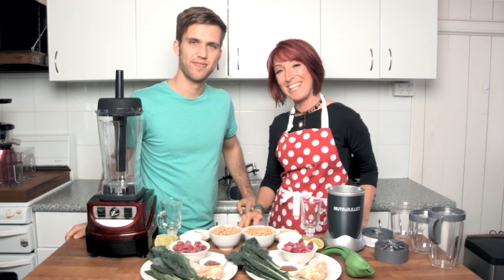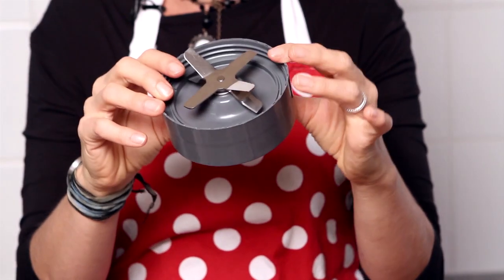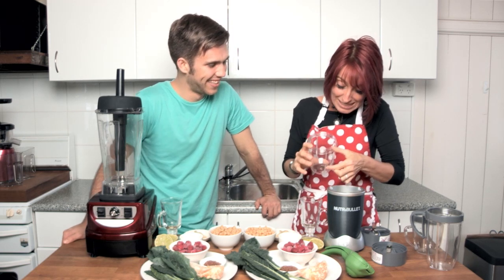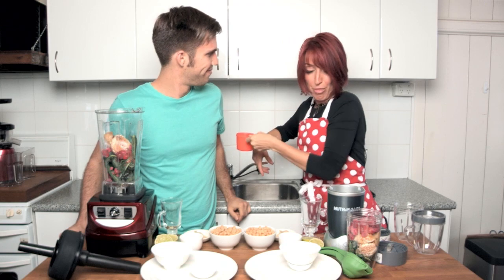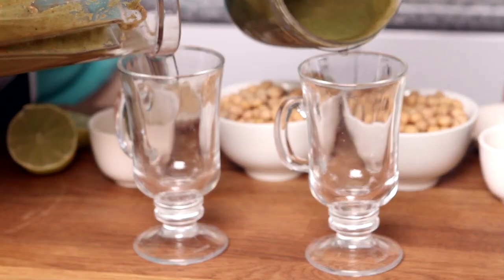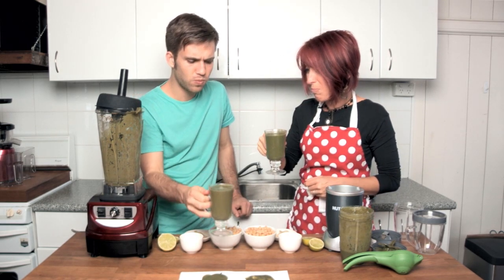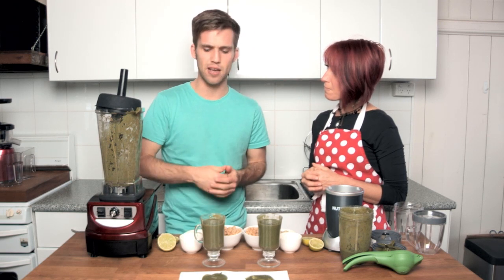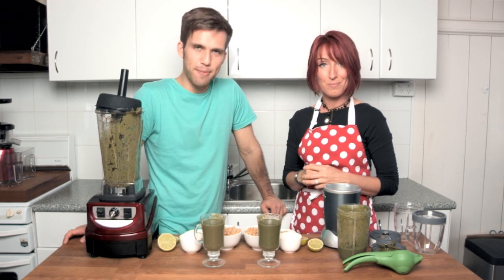Part I Optimum 9400 VS NutriBullet - Blender Comparison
Check out how the Optimum stacks up against the Nutribullet